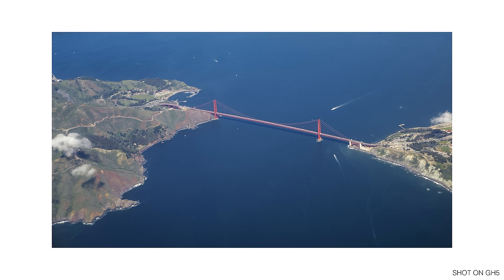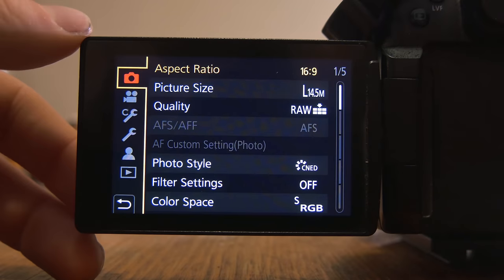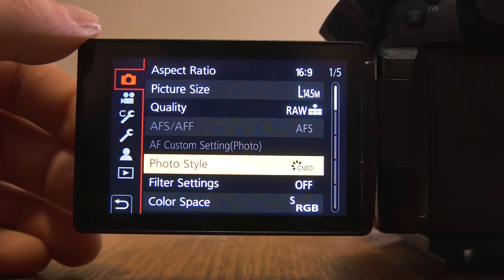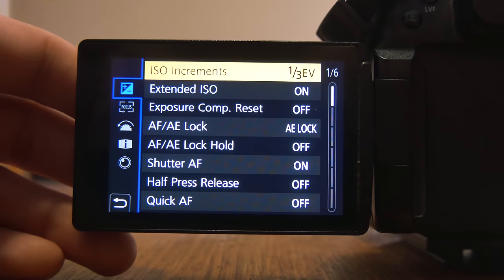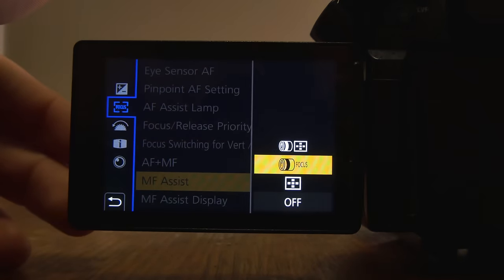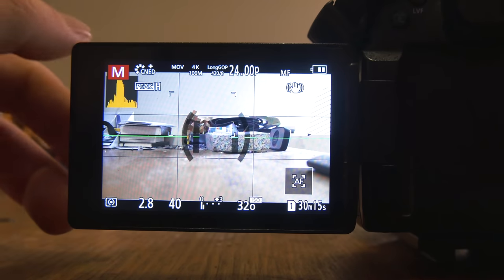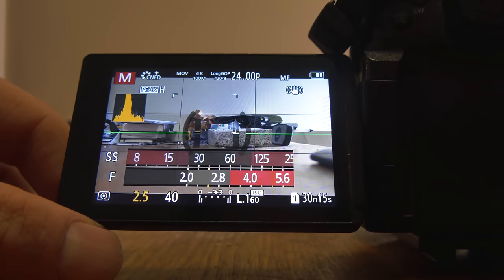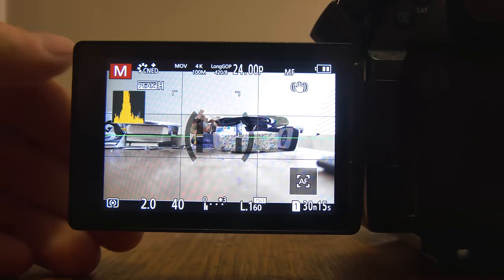The BEST Lumix GH5 Photography Settings | Lumix GH5 (2020)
Lumix GH5 photography settings 2019! After many requests finally made a video going through my Lumix GH5 photo settings that have worked the best for me. The GH5 is a powerful camera more for video but I have found a way to get photos I am happy with out of it! Let me know any questions or comments below, happy shooting.